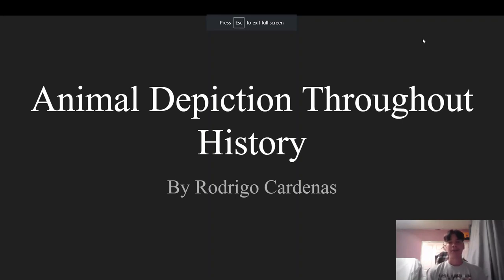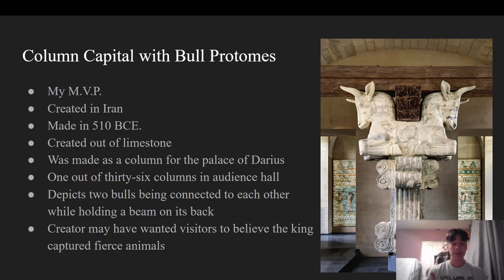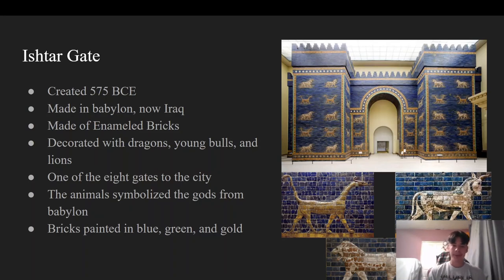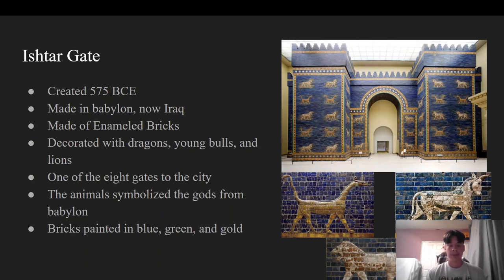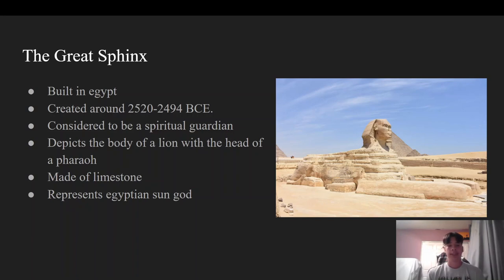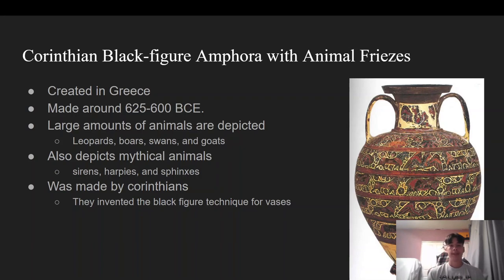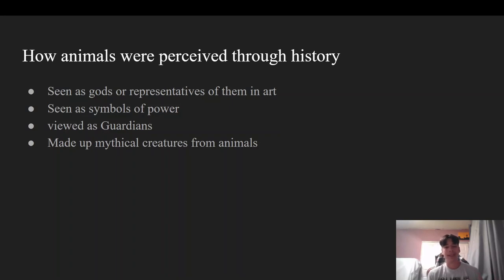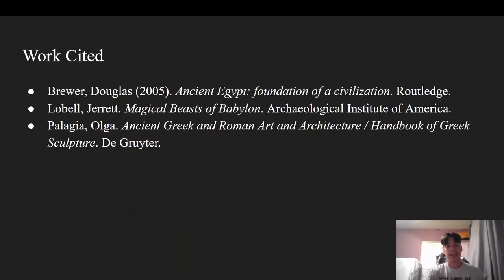21444 ART 112 - Final Video Project